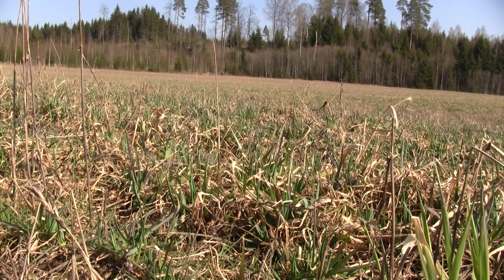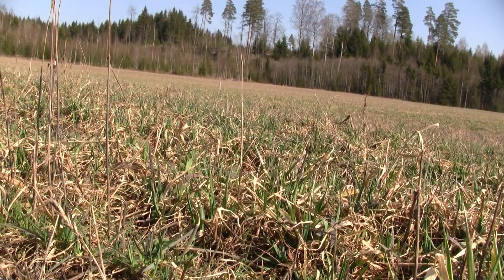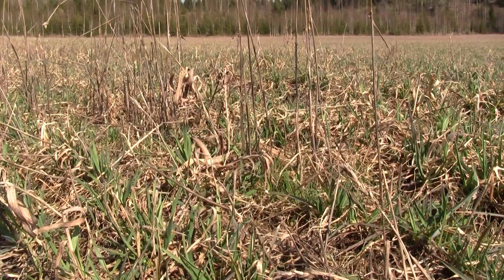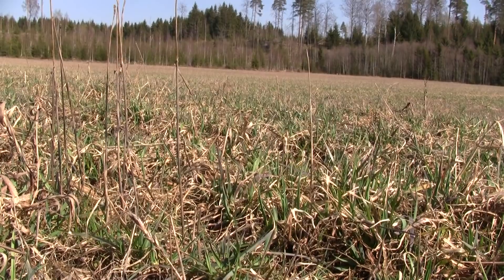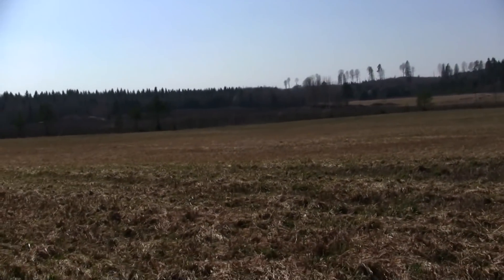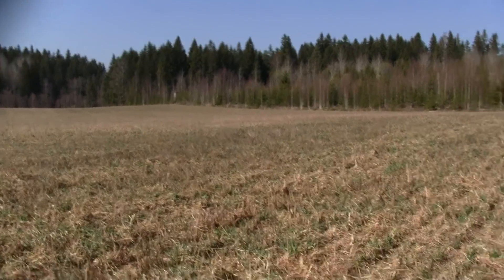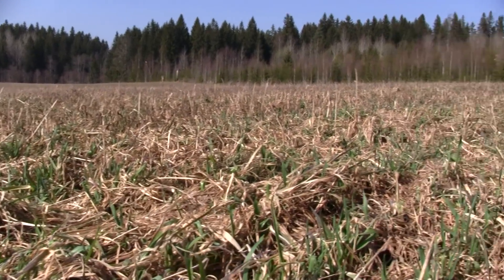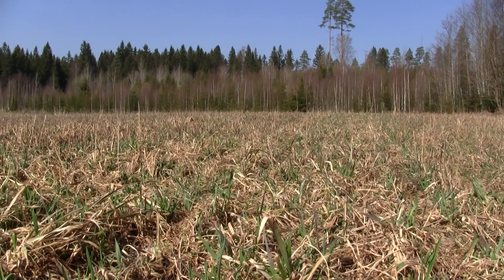Karjatilan peltotyöt VLOG #1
Katsojan toiveesta teen karjatilan peltotyöt-videosarjan. Näillä videoilla esitetään kaikki peltotyöt joita meillä tehdään tänä vuonna. Koneet jotka meillä on käytössä ovat -70,-80 ja -90 luvuilta eli melko vanhoja ja myös pieniä verrattuna siihen millaisia koneita nykypäivänä maatiloilla on. Mutta tämä kalusto on täysin riittävä meidän tilan tarpeisiin.
Tämä videosarja on suunnattu lähinnä niille katsojille joille maatalous on hieman vieraampi aihe.
Videot eivät välttämättä tule ihan juuri samana päivänä kuin työt tehdään mutta päivämäärä joilloin video on kuvattu löytyy videon alusta sekä kuvauksesta.
Jos videot herättää kysymyksiä/kommentteja niin vastaan kyllä mielelläni niihin.